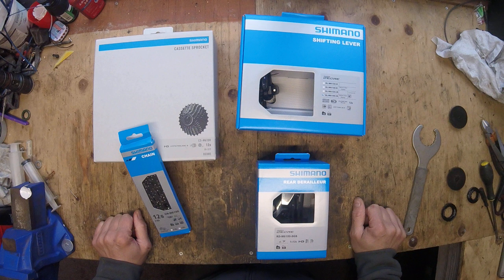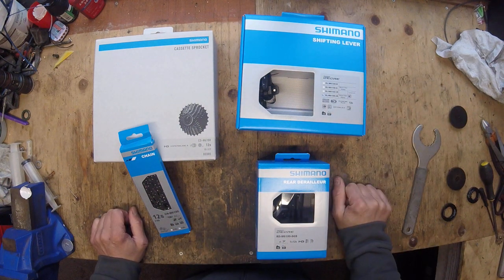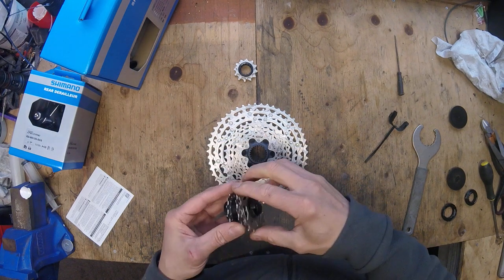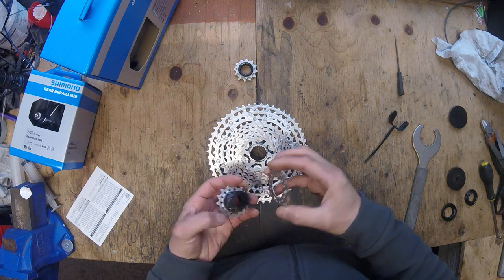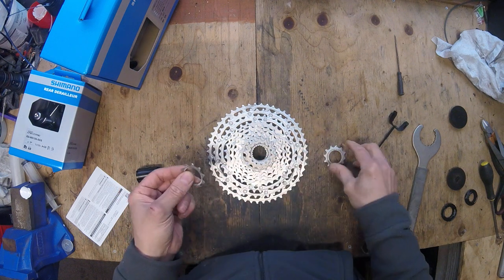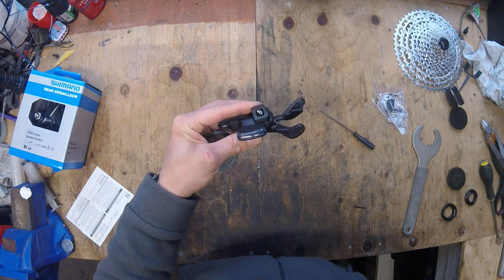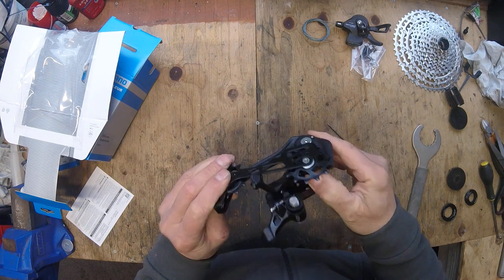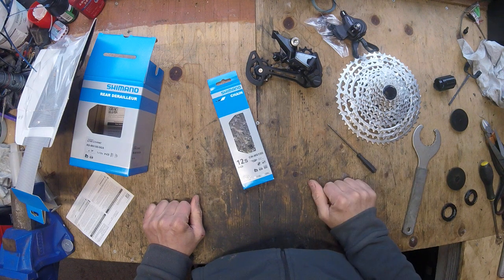Orange Stage 5 Dream Build Part 7 - Groupset